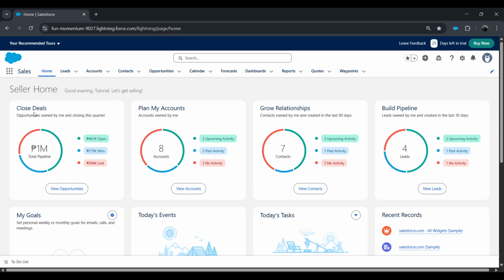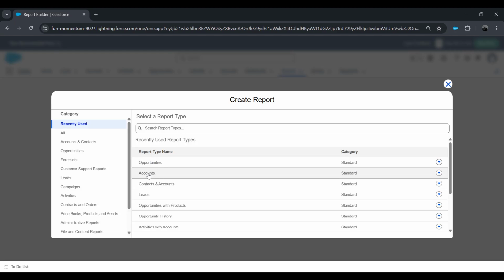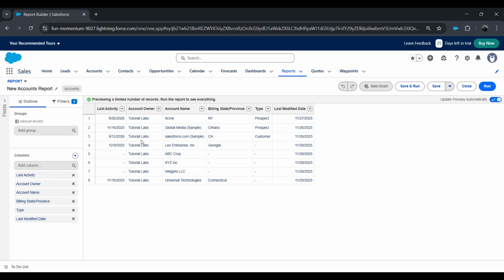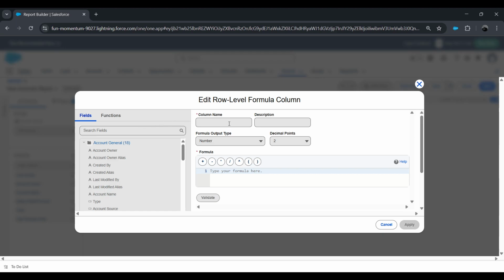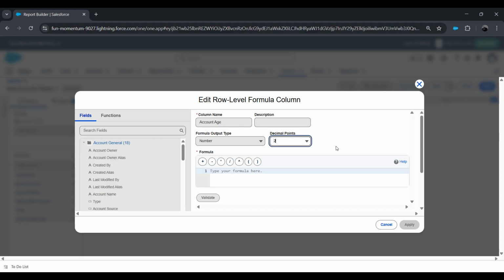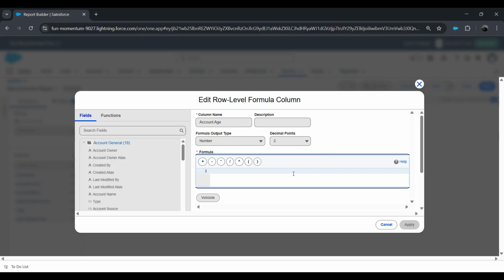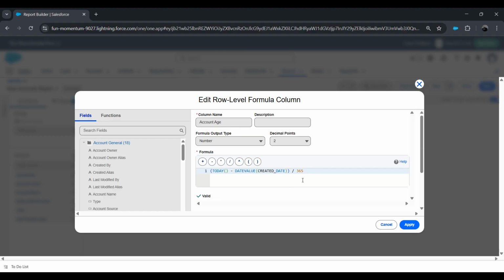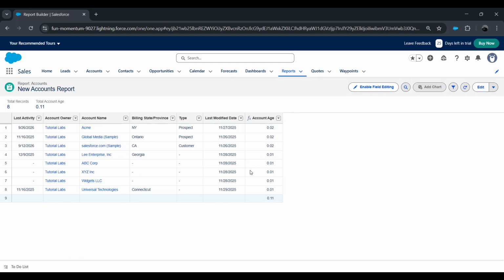How To Use Row Level Formulas In Salesforce Reports (Tutorial 2026)